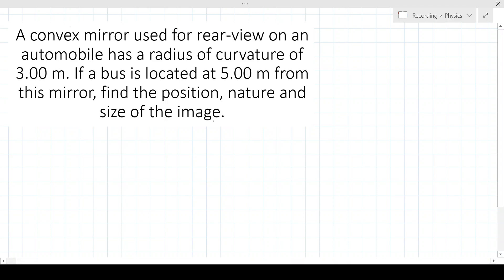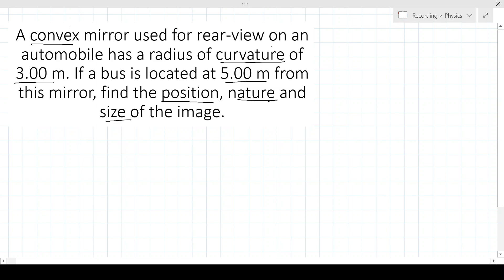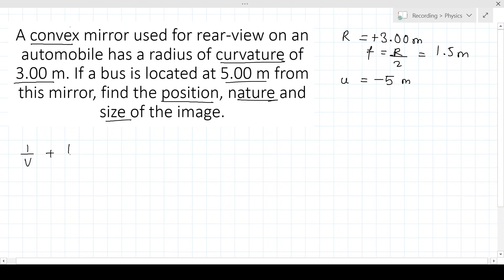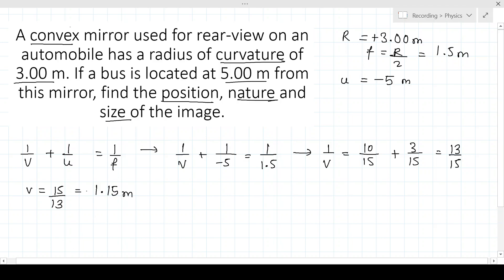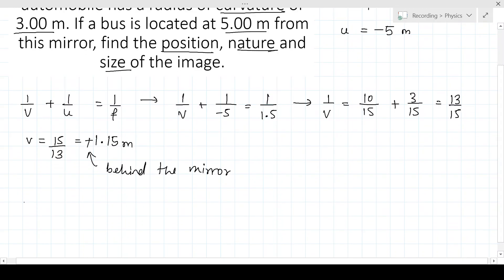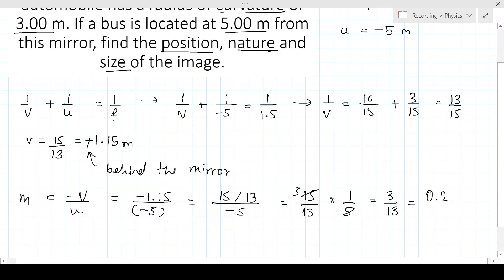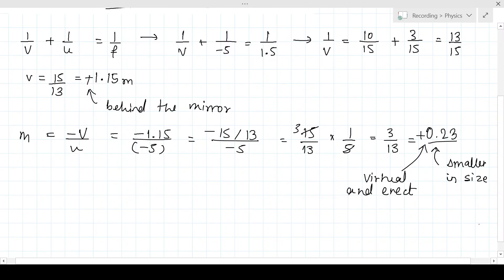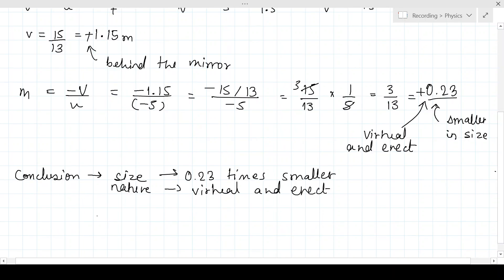A convex mirror used for rear-view on an automobile has a radius of curvature of 3.00 m.If a bus ...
A convex mirror used for rear-view on an automobile has a radius of curvature of 3.00 m. If a bus is located at 5.00 m from this mirror, find the position, nature, and size of the image